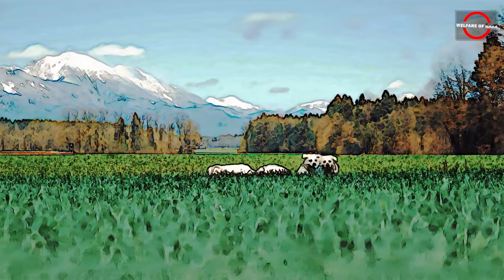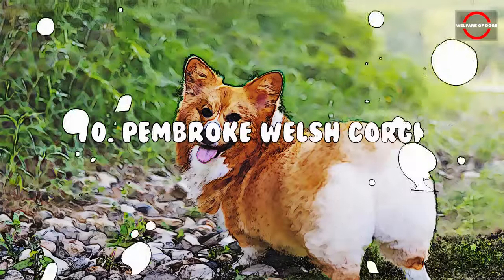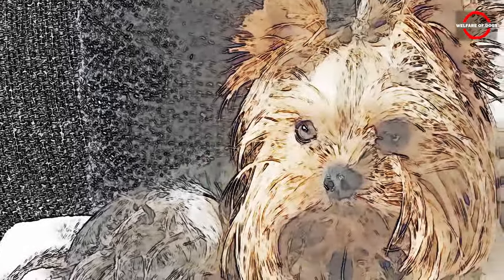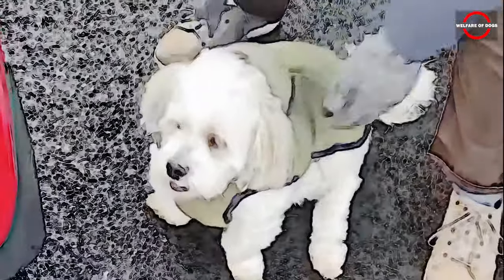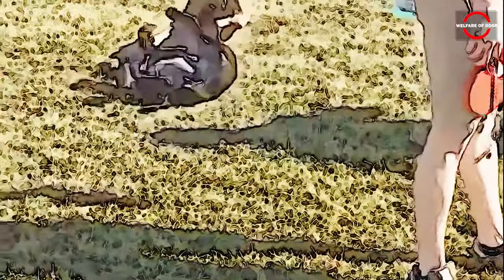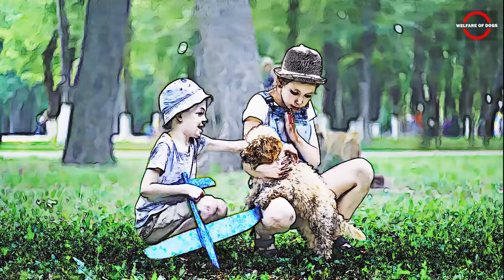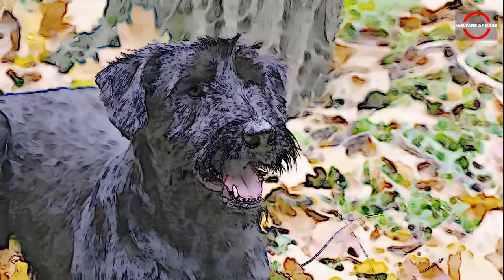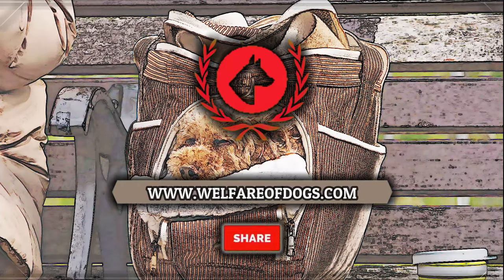10 Guard Dog Breeds for Seniors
As our loved ones age, finding a faithful companion that brings both security and companionship becomes increasingly essential. For seniors looking to add a four-legged friend to their lives, certain dog breeds stand out as excellent guard dogs while also being affectionate and understanding. Here, we explore ten guard dog breeds that make fantastic companions for seniors.

10. Pembroke Welsh Corgi.
9. Yorkshire Terrier.
8. German Pinscher.
7. Lhasa Apso.
6. Chihuahua.
5. Weimaraners.
4. Cairn Terrier.
3. Boston Terriers.
2. Poodle.
1. Standard Schnauzers.